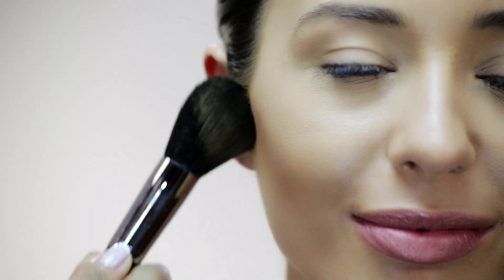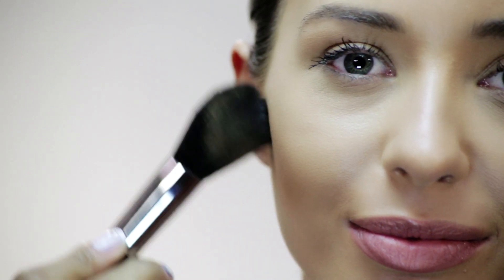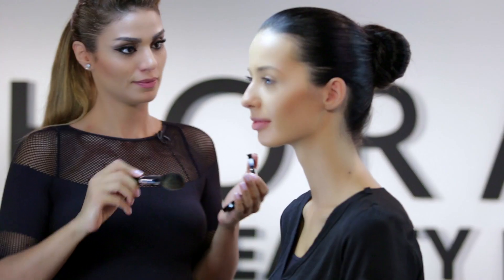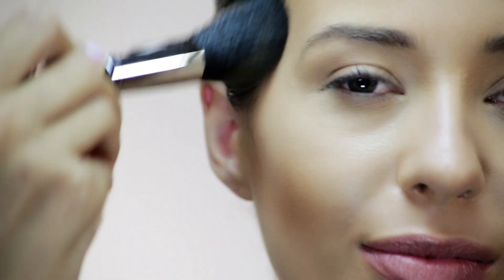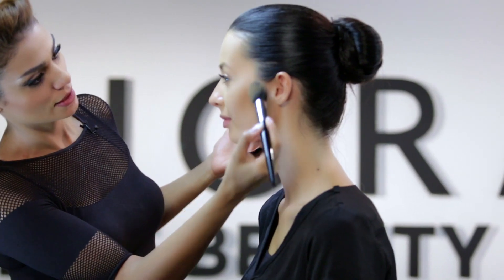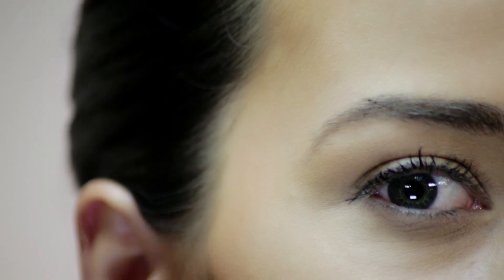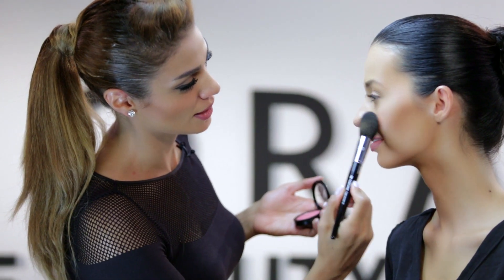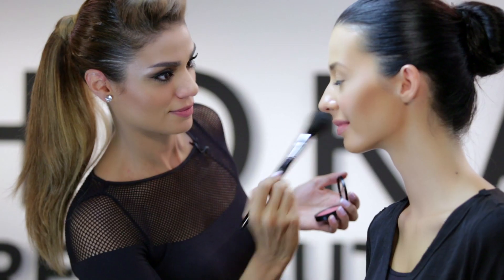Sephora - Applying Blush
Learn how to add depth to your complexion with our beauty expert Zeina.